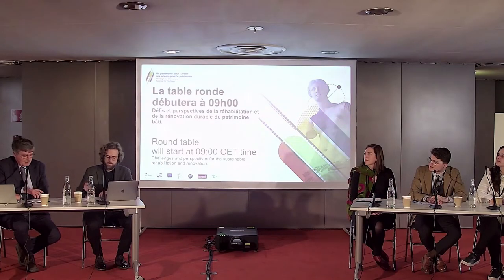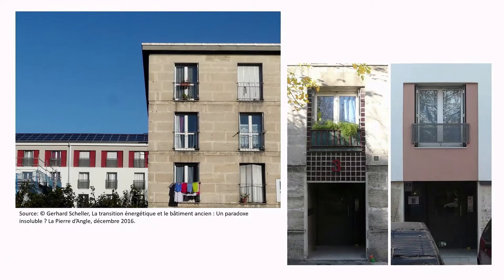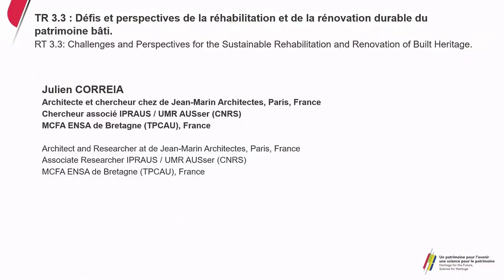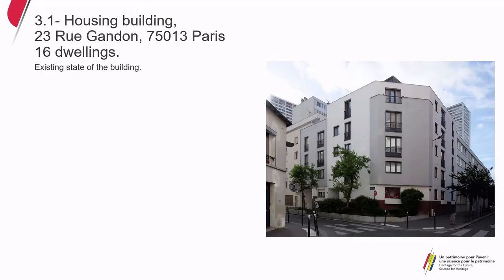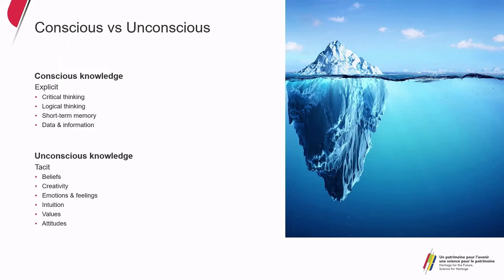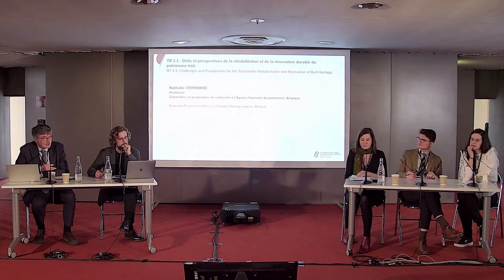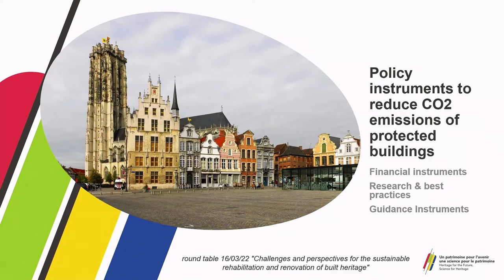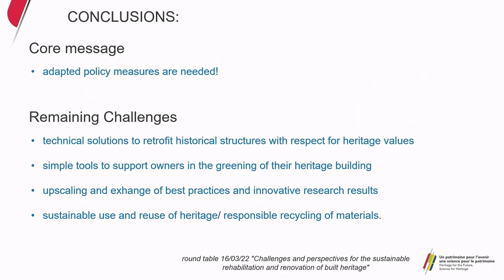Challenges and perspectives for the sustainable rehabilitation and renovation.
Round Table 3.3 - Challenges and perspectives for the sustainable rehabilitation and renovation. [Symposium 'Heritage for the Future, Science for Heritage']

Under the French presidency of the Council of the European Union, the Foundation for Heritage Science is organising, with the European Commission and in partnership with the French Ministry of Culture, the French National Centre for Scientific Research (CNRS) and the universities of Paris-Saclay and Cergy Paris, a symposium dedicated to heritage science in Europe.

The aim of the symposium is to highlight the diversity of heritage science, in France and in Europe. It will be necessary to highlight how it contributes to safeguarding heritage and also to reveal its main role to understand and face major contemporary challenges (social, cultural, economic, political, and climatic).